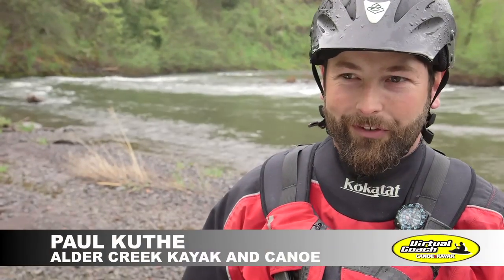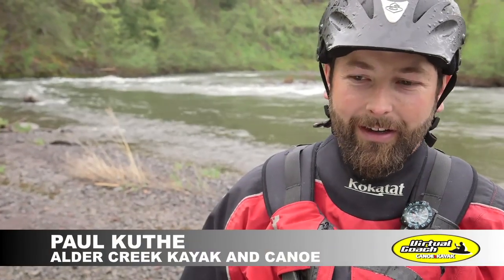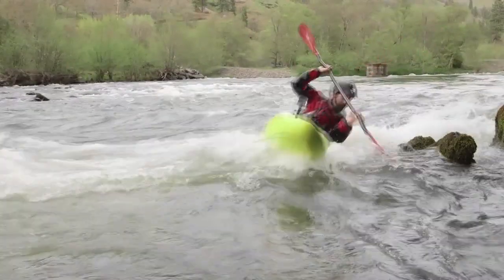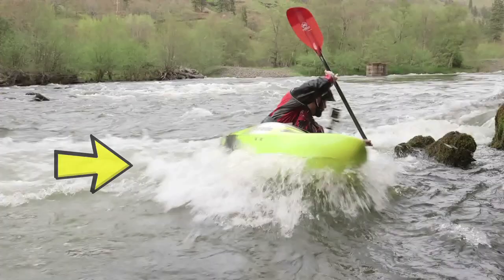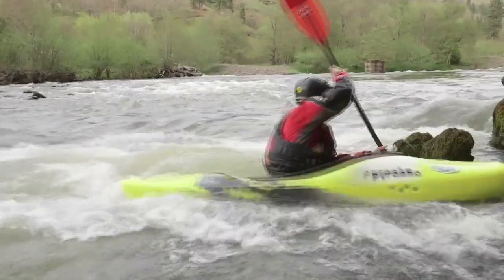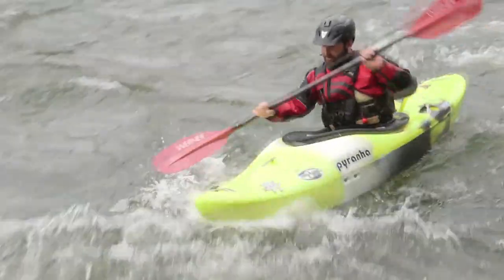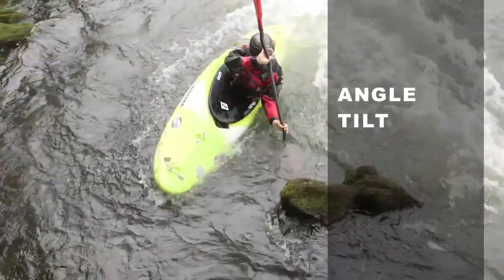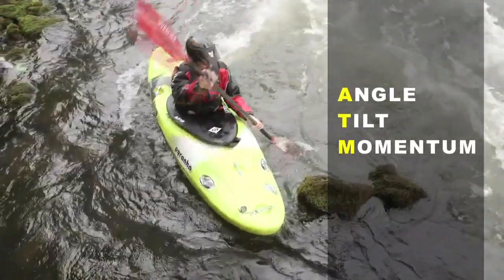C&K Skills: Catching an Eddy with Paul Kuthe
Learn how to stop mid river and take a breather in this short, helpful skills video.